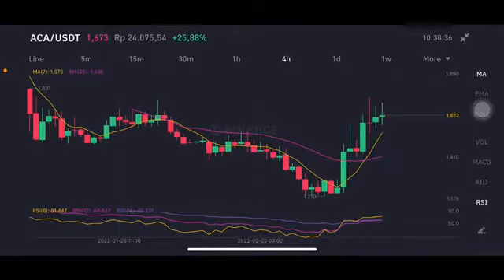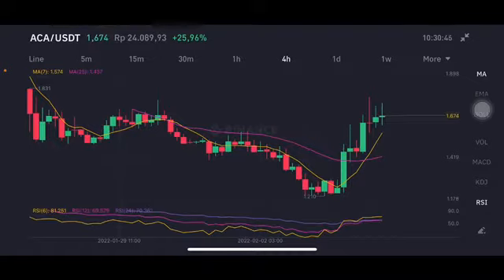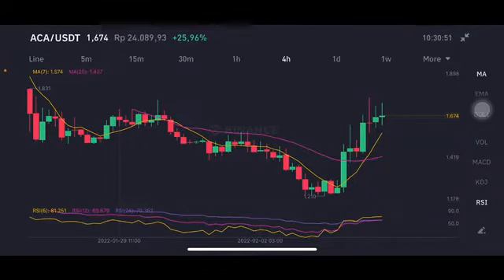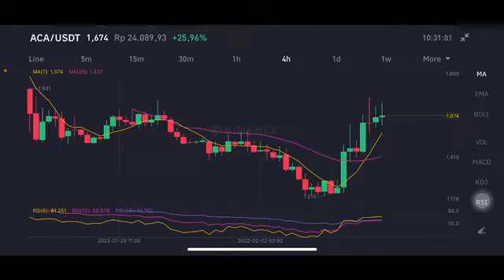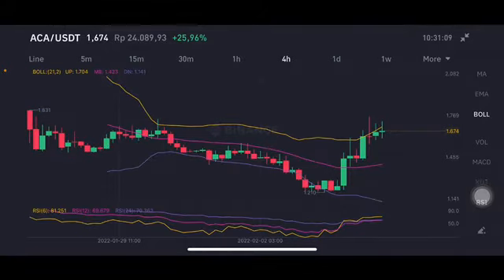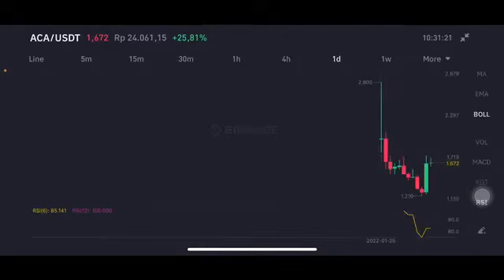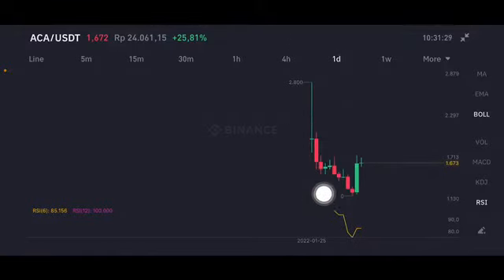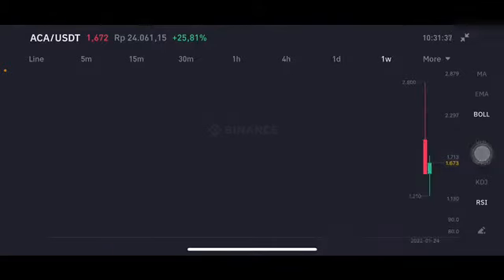ACALA COIN | ACALA ACA | ACALA COIN PRICE ANALYSIS - ACALA COIN PRICE PREDICTION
Happy investing ❤️❤️